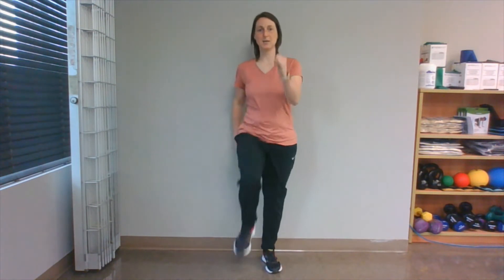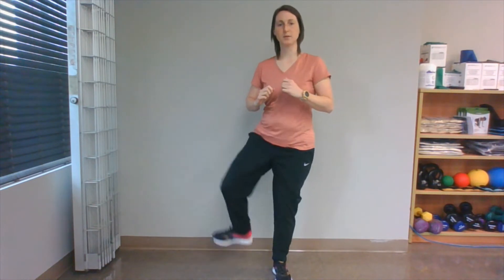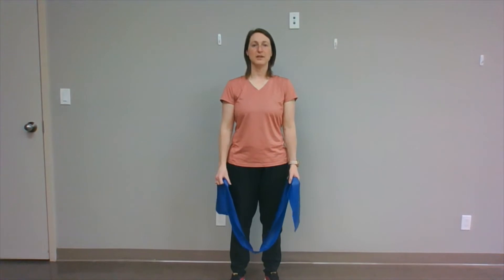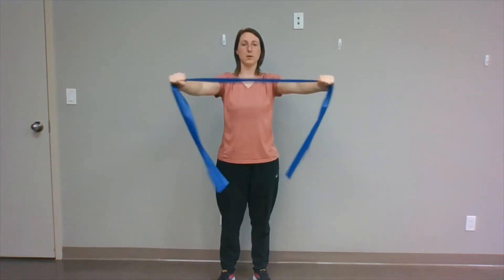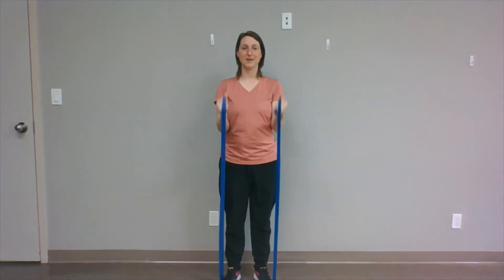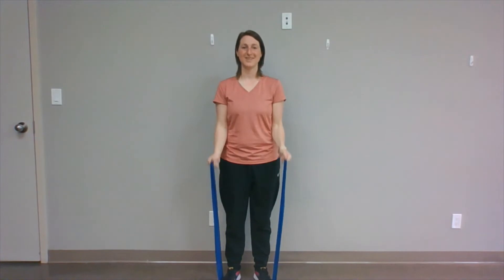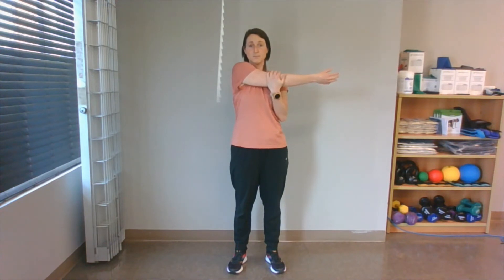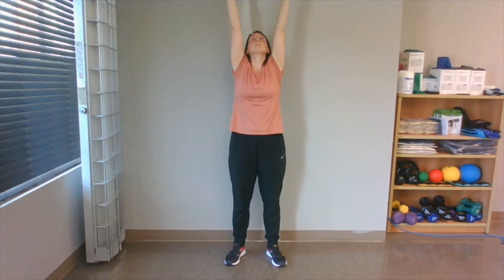Theraband Program 2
Join us for this full body theraband program! Only material needed is 1 theraband (exercise band). To learn how you can join the Beat the Odds Program and become a healthier version of yourself, visit us